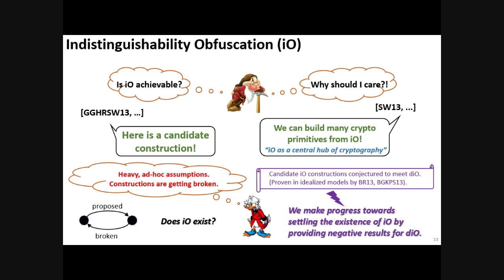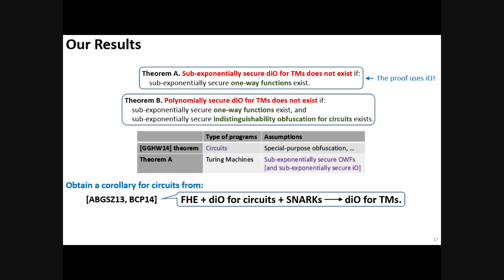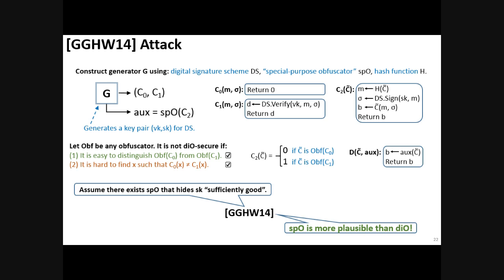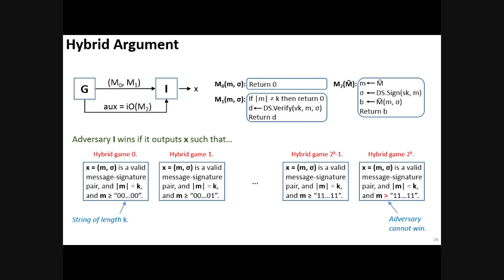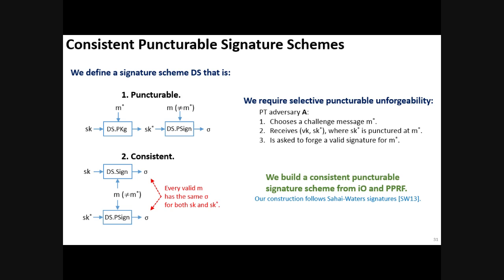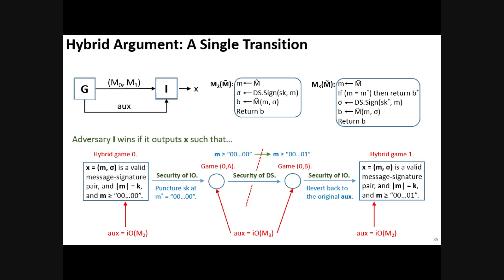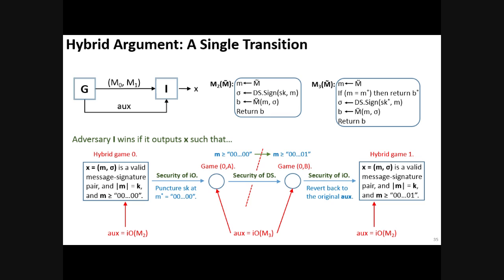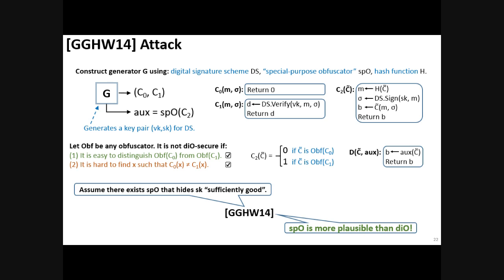New negative results on differing-inputs obfuscation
Mihir Bellare, Igors Stepanovs, Brent Waters. talk at Eurocrypt 2016.